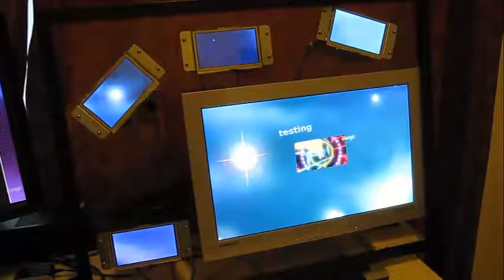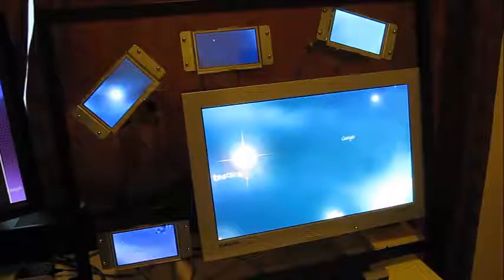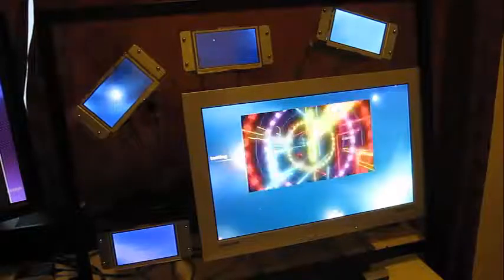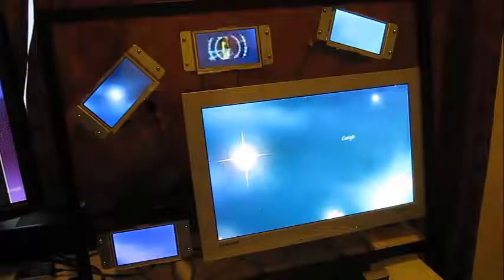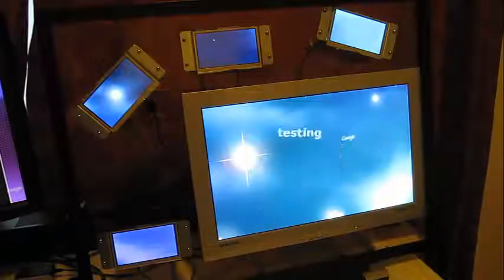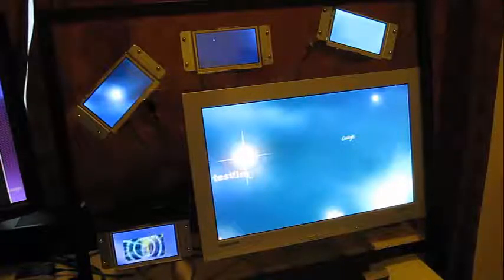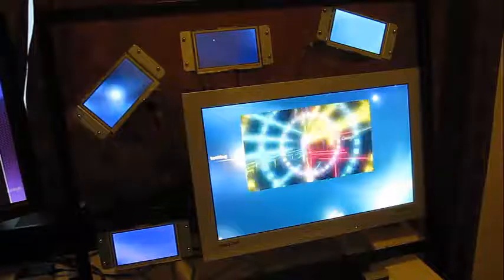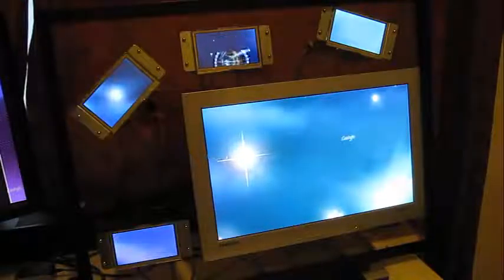Avanti Demo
This is a demonstration of a HMI (Human Machine Interface) that I created a number of years ago.